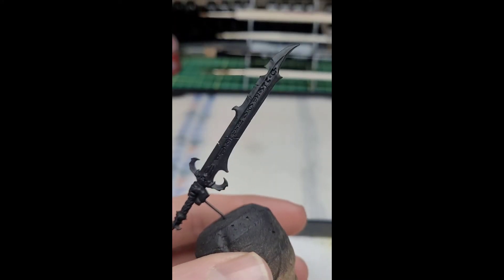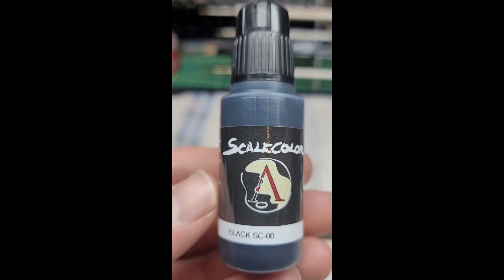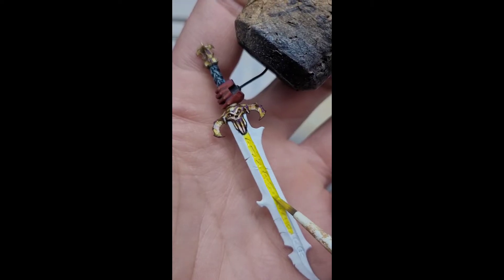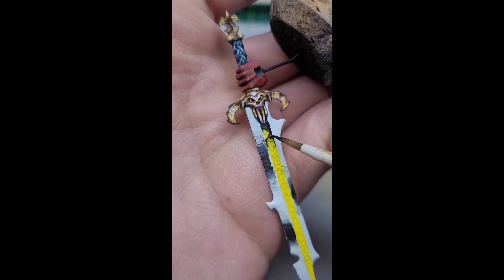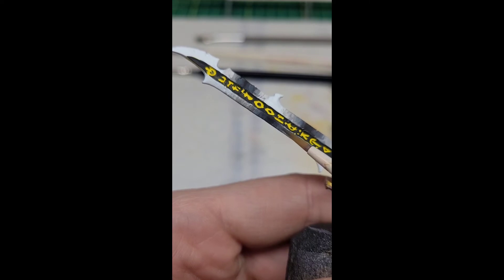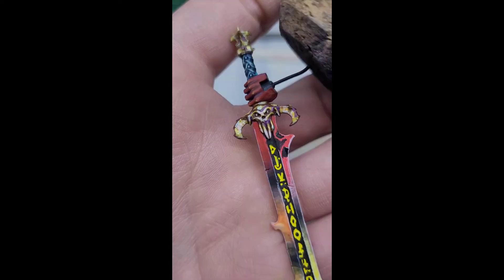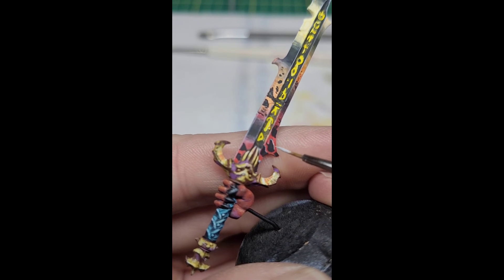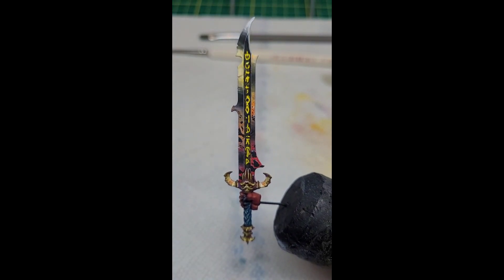Fast Warhammer NMM Sword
Making a hot NMM sword with cooling bits for Warhammer 40k or Age of Sigmar.